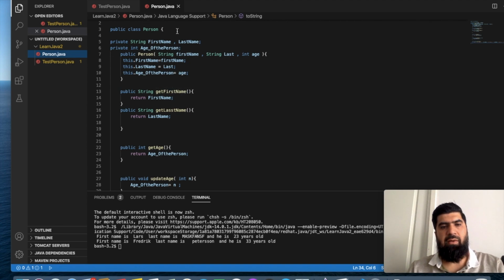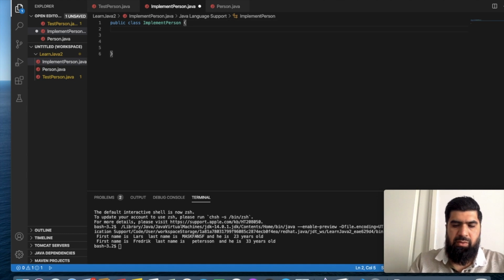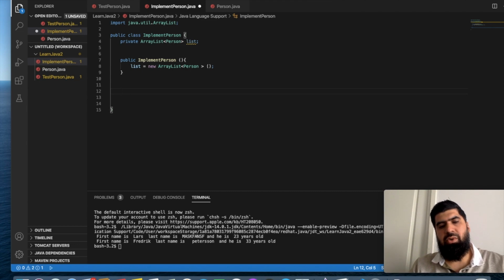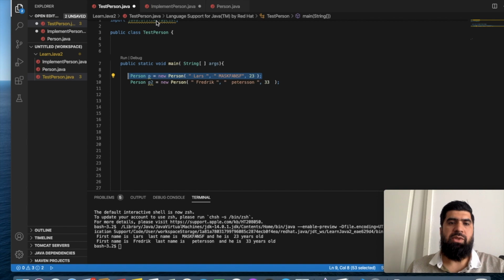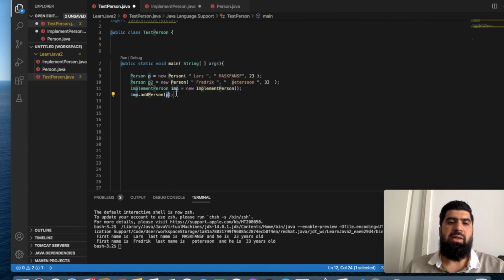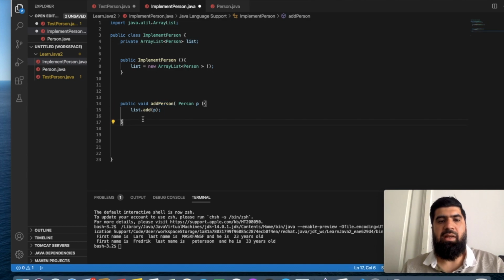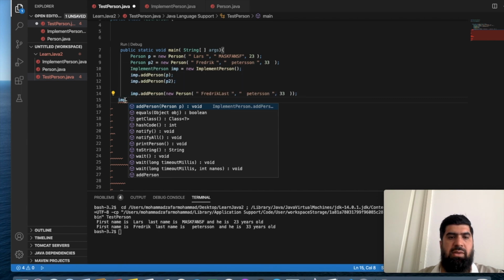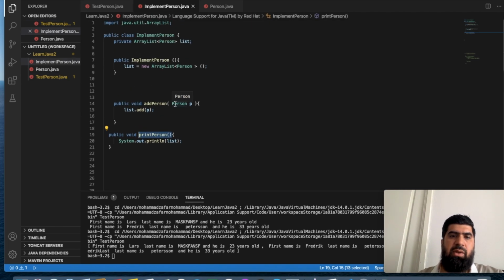Java Programming tutorial 11 : Implementing a class in java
How to Implement a class  in java and adding new methods